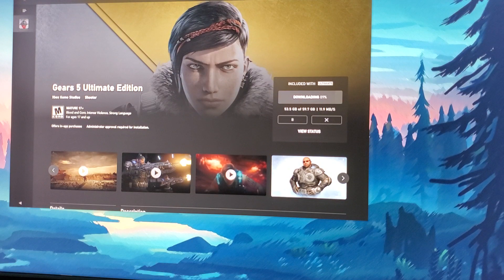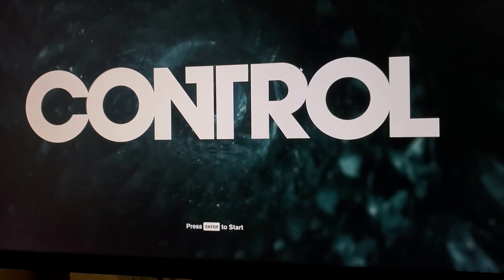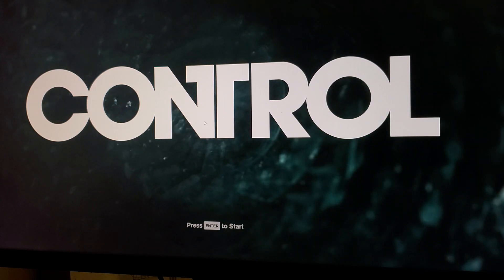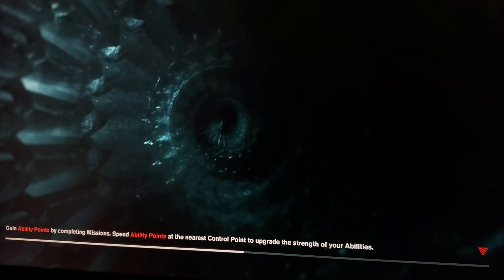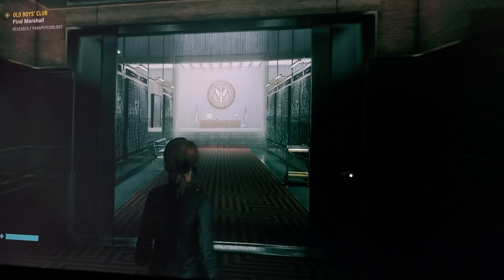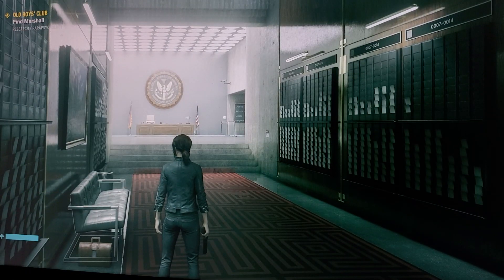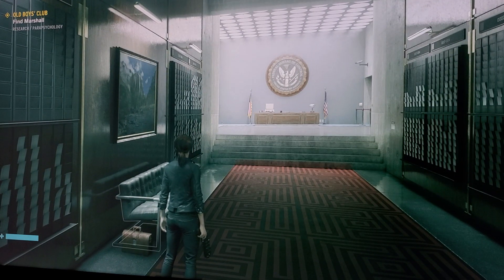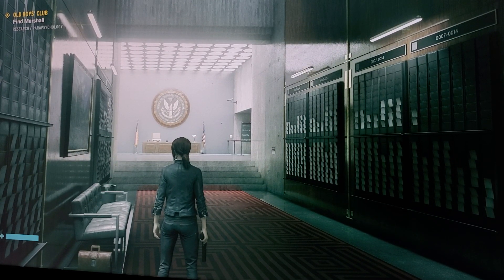Why I Custom crafted this PC & why I have all these components inside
This PC that I custom Ordered & took 2 weeks to assemble,  is cause these components that this PC Mr4Koffee PC as I like to call it lol,  has variety flexibility & future proof easy upgrades.